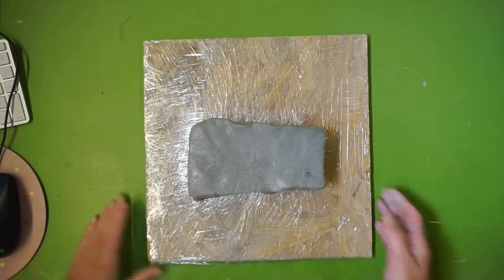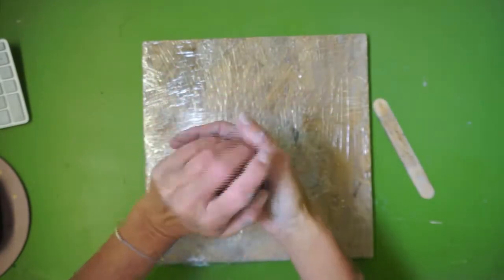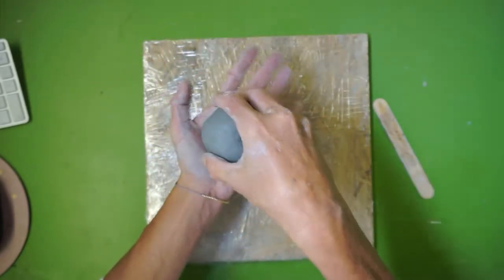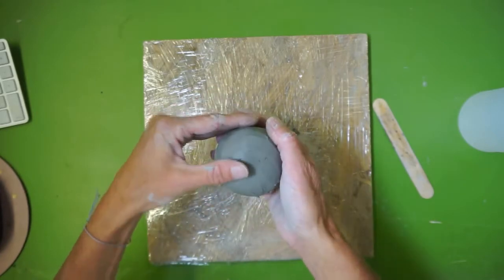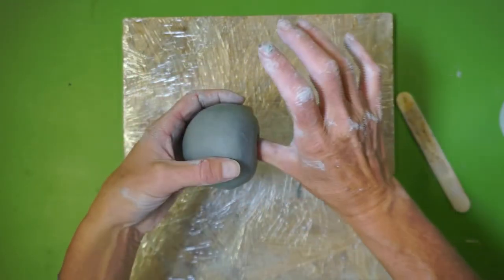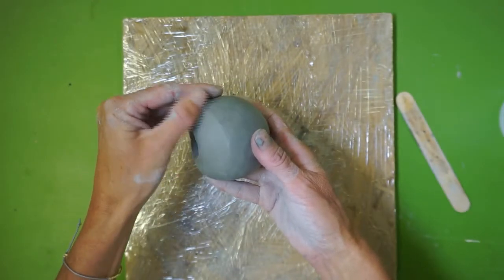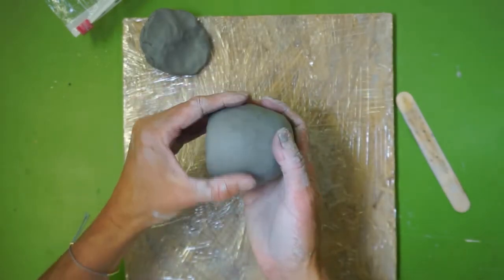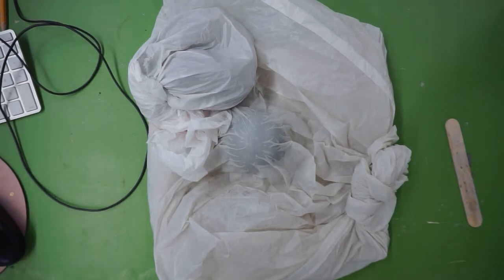How to Begin A Pinch Pot?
New to ceramics? This is the place to start. I break down the foundational techniques into step by step pieces so you can achieve success quickly. The most important thing in ceramics is to have fun.